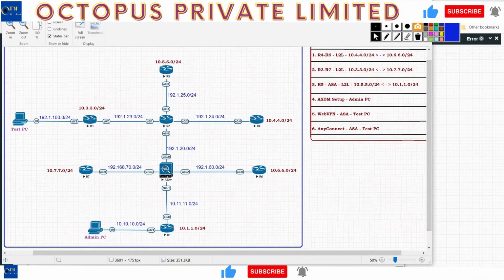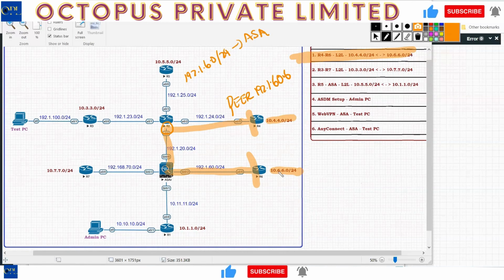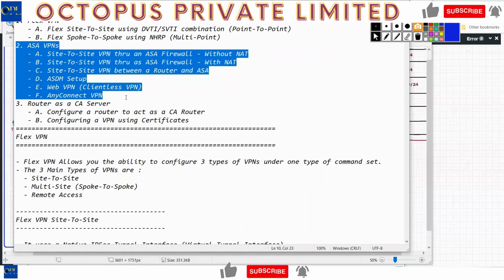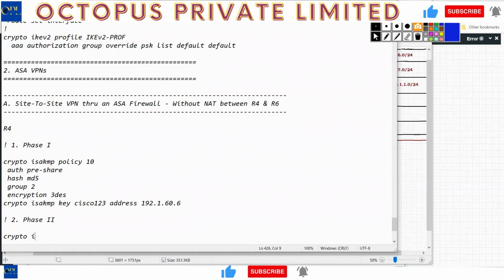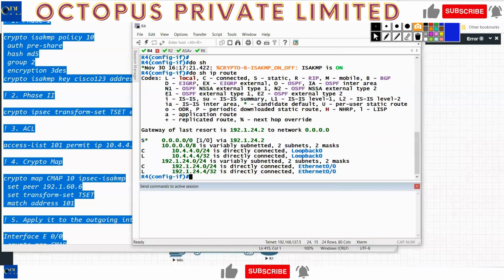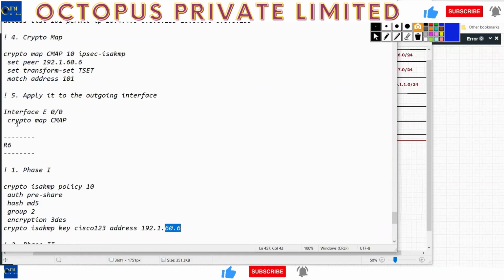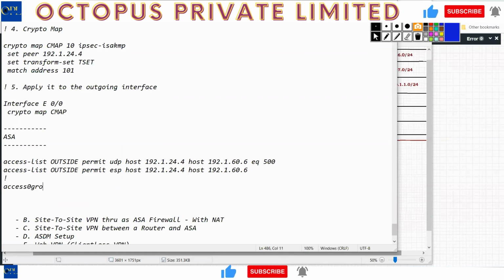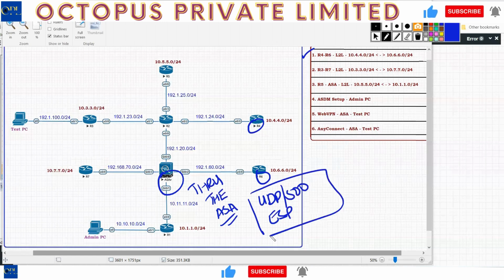Site To Site IPSec thru a Firewall without NAT T 02, VPN2 || Lecture # 2 || By OPL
Cisco Courses:
◆ CCNA 200-301
◆ CCNP Enterprise-ENCOR
◆ CCNP ENARSI
◆ CCIE IE

Firewall & Load balance Courses:
◆ FortiGate Firewall
◆ Cisco ASA Firewall
◆ Shopos Firewall

Cloud Courses:
◆ Azure
◆ AWS
◆ GCP

Hi, you will get a lot of educational videos regarding education and smart knowledge ,how to , and how to use application.. Our aim is to spread knowledge to everyone so they can learn from our videos.. may be any video can change someone's life... Thank u for being here.